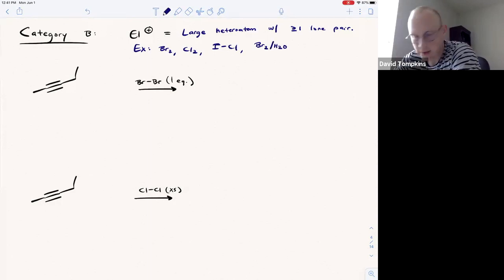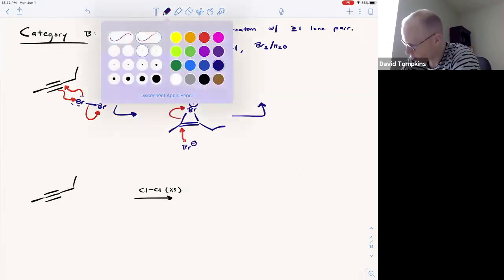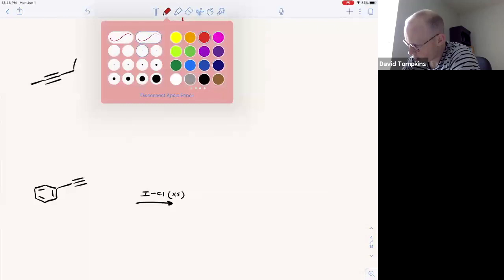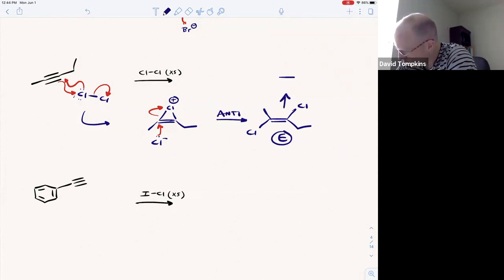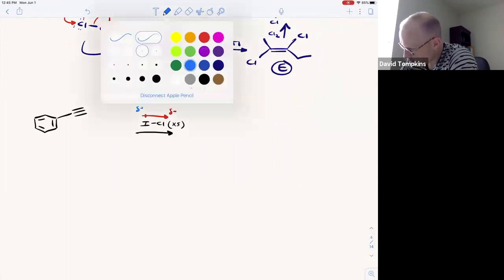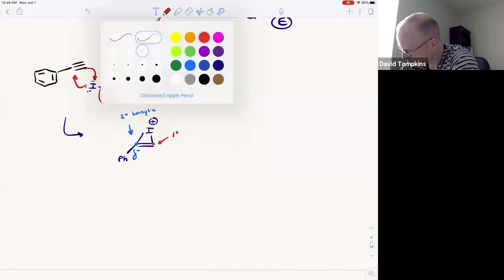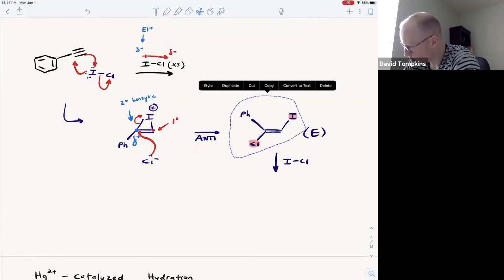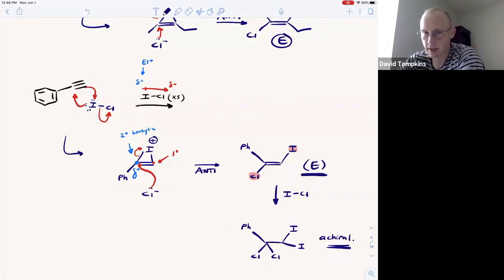Alkynes: Bridge Intermediates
Access the complete (200 Videos) Organic Chemistry I-II Video Series
Access FREE CONTENT here: @free-content/